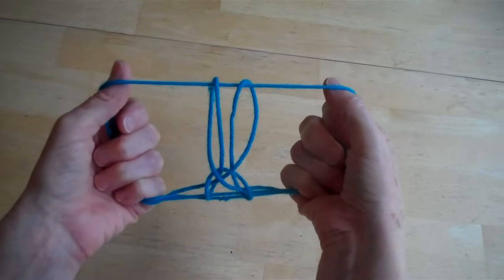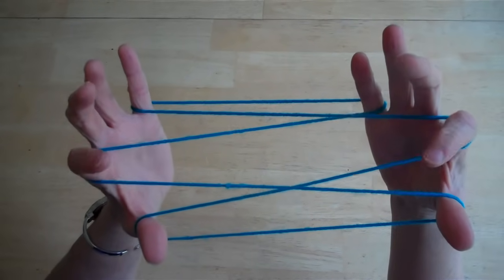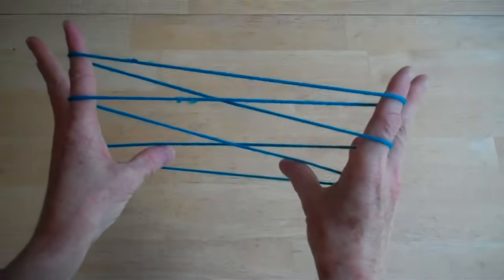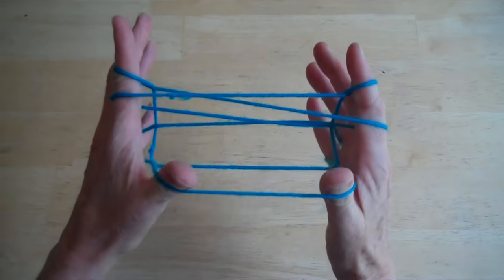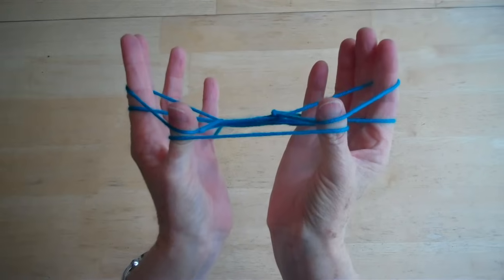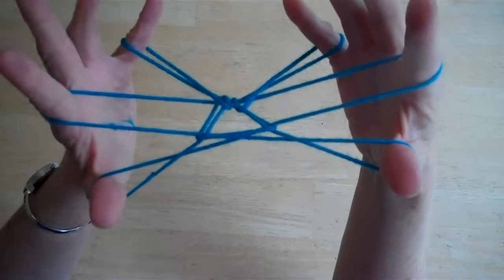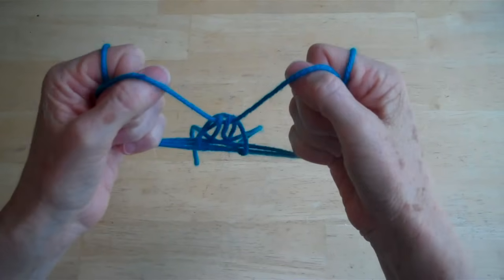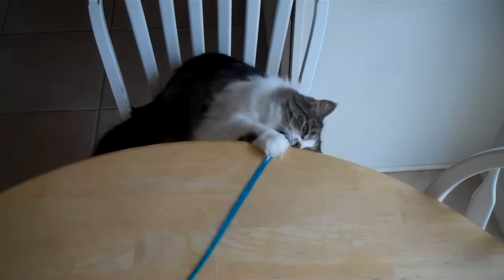Rabbit String Figure - Tutorial - Pull the Rabbit out of a Hat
How to pull a bunny rabbit out of a hat string figure, step by step shown from the user's point of view.  Make this string game in the shape of a bunny.  This one is medium difficulty, but if you have been learning all of my other string figure tutorials, then this one will probably be easy for you!

As a bonus, be sure to check out Rocky's Cheshire Cat string figure that goes along with this rabbit!!

The activity featured in this video is traditionally a middle school activity (age 13+).